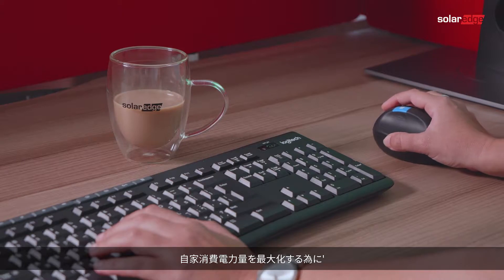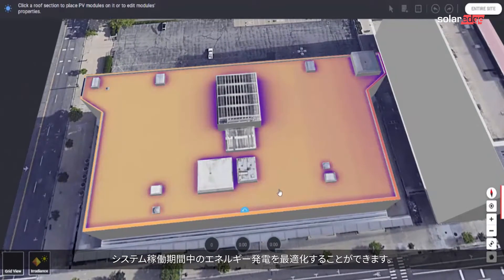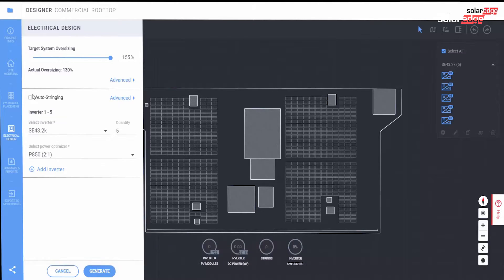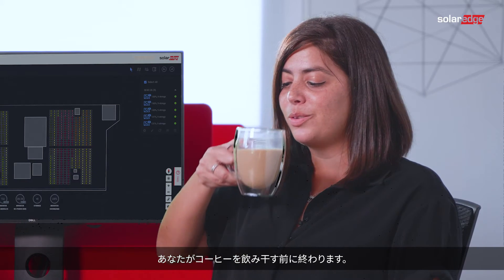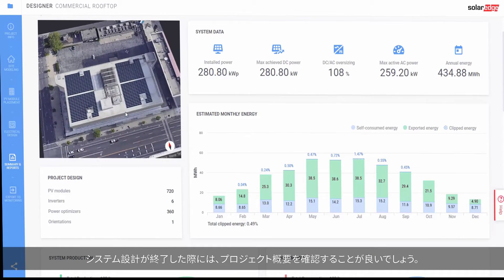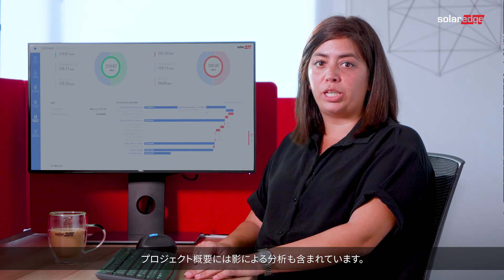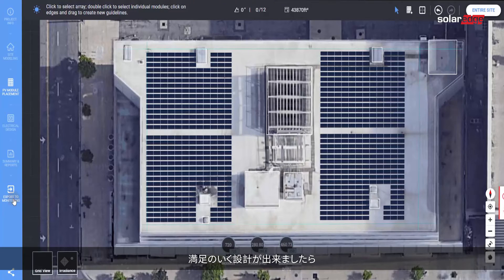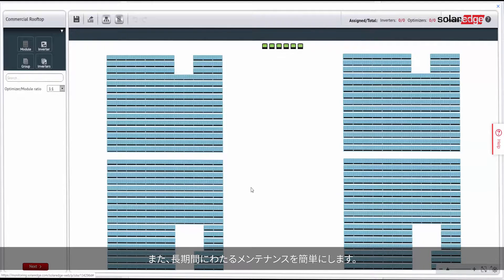ソーラーエッジ・デザイナーを用いて、太陽光発電システムの設計を素早く｜Japan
ソーラーエッジ・デザイナーを用いて、太陽光発電システムの設計を視覚的な操作で素早く簡単に行えます。